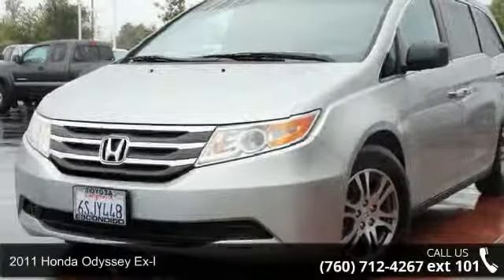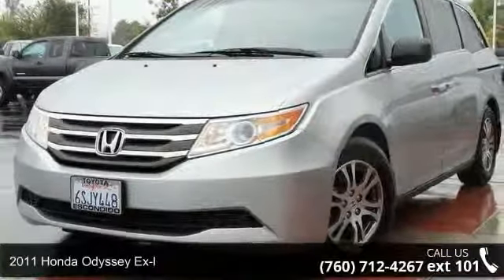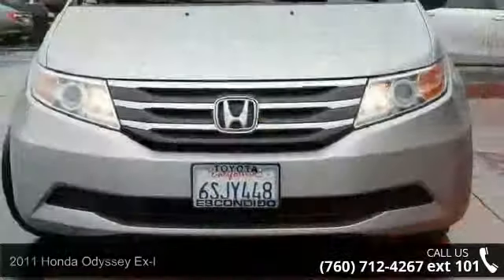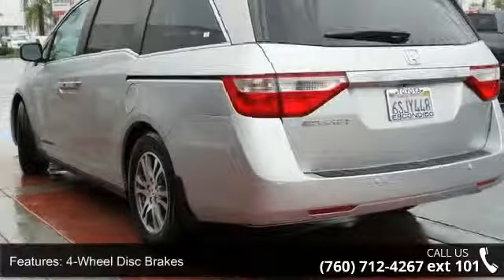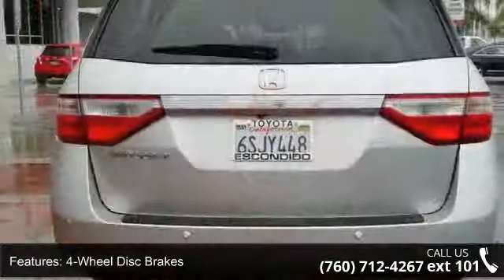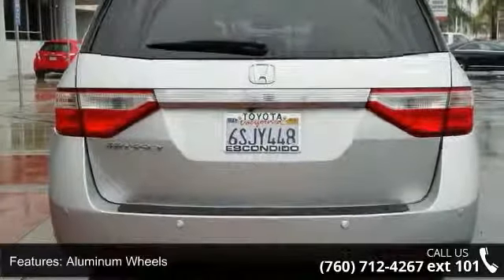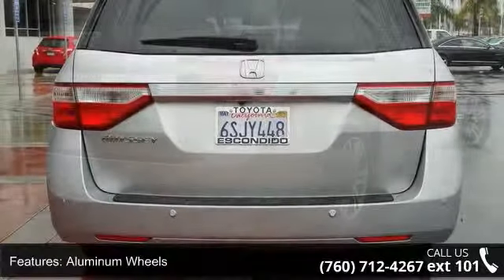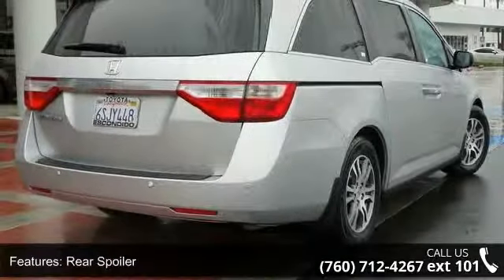2011 Honda Odyssey EX-L - Toyota and Scion of Escondido -...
2011 Honda Odyssey Ex-l Condition: Used Mileage: 52492 Transmission: 5-Speed Automatic  Exterior Color: Silver Doors: 4 Stock: #52270 Cylinders: 6